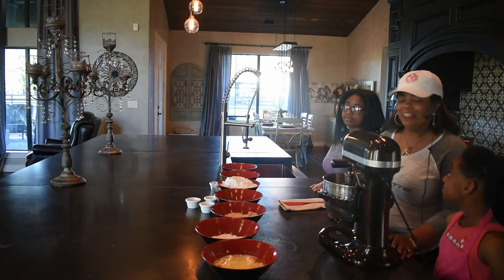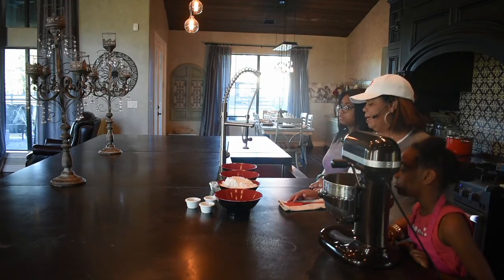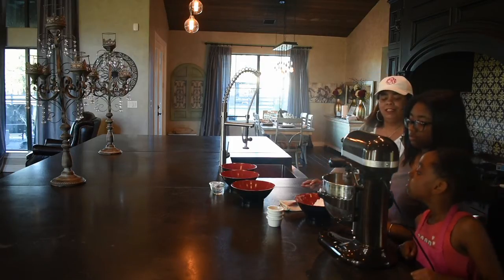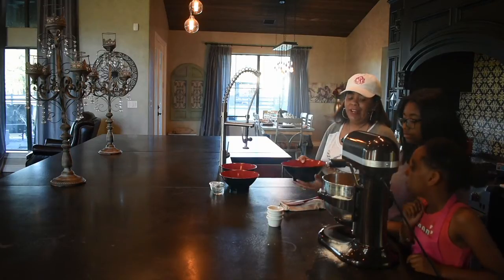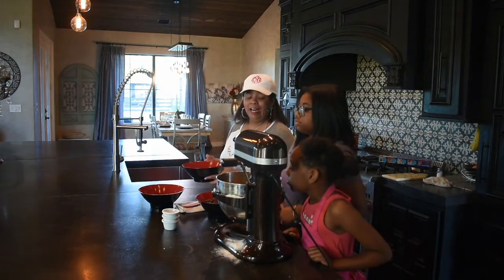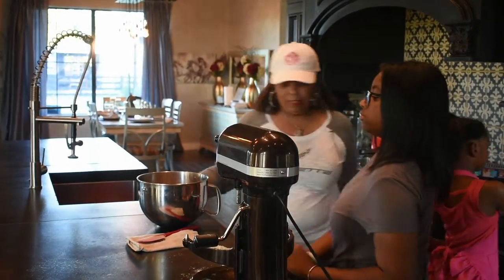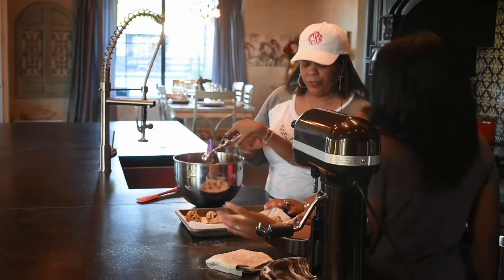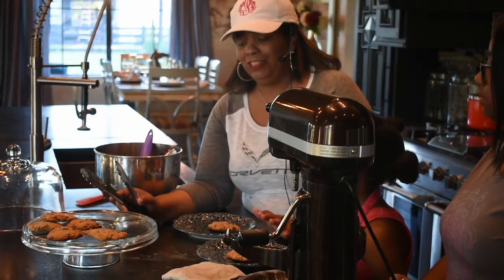Jesus is Still on the Throne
Live from the Horsepower Ranch. Where the power of the word of GOD is planted in your life.